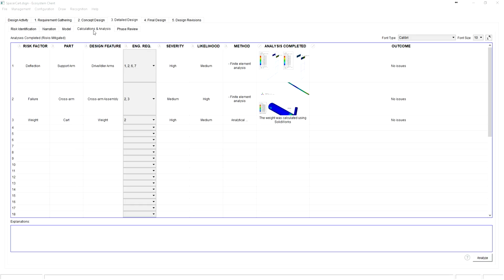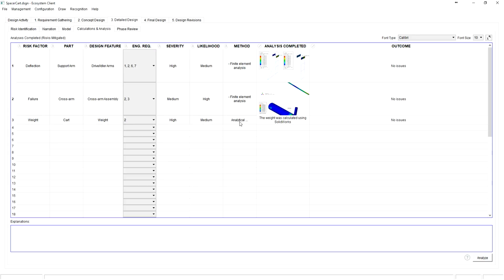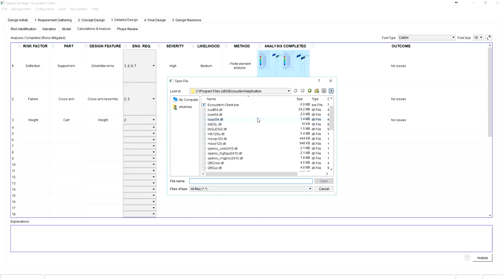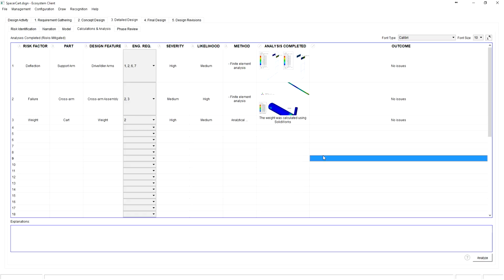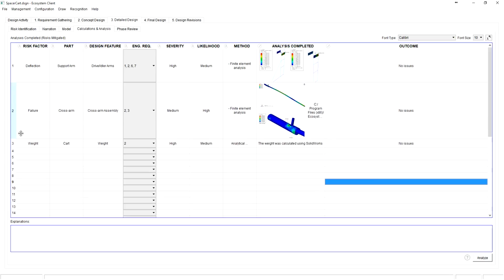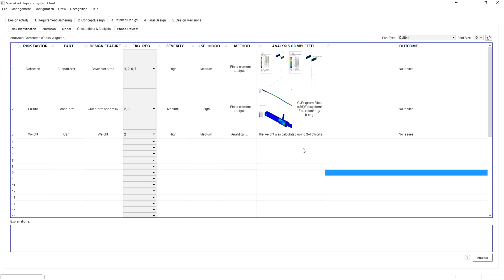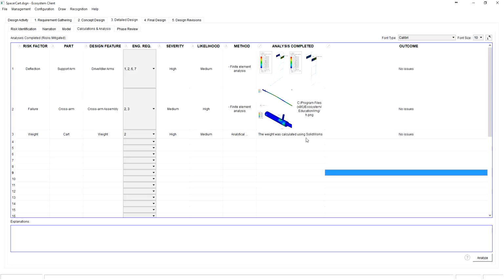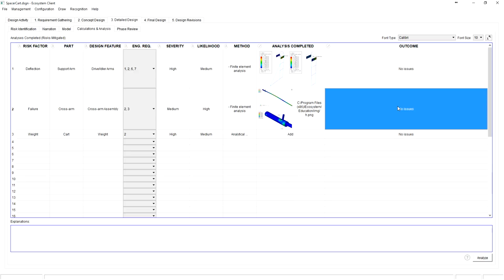Calculations and Analysis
Tutorial video on the tab for Calculations and Analysis from the Ecosystem for Design Assessment and Verification